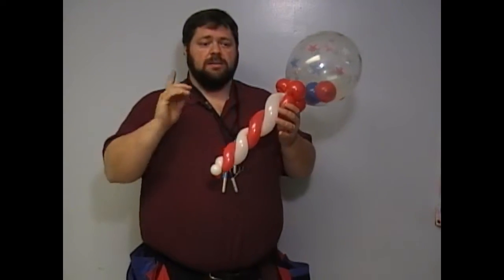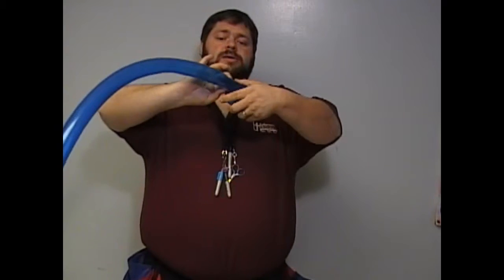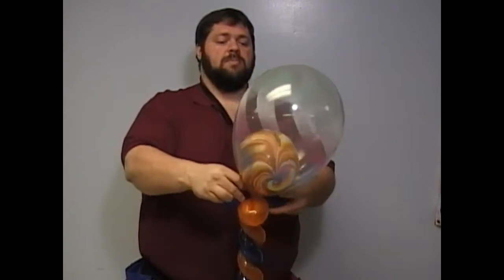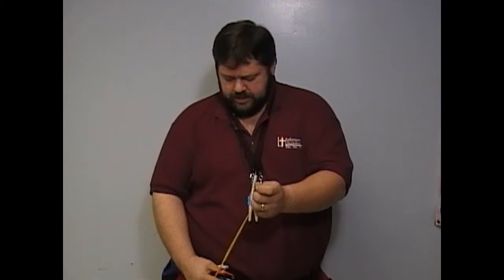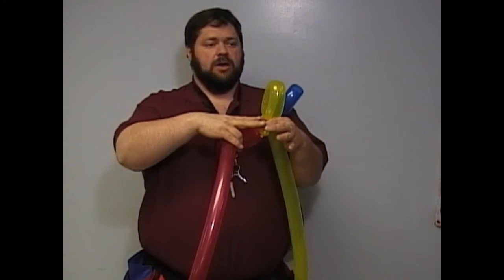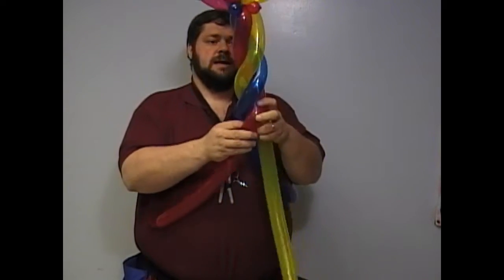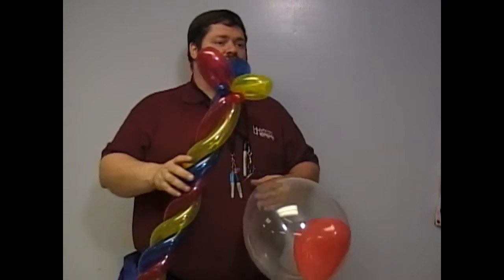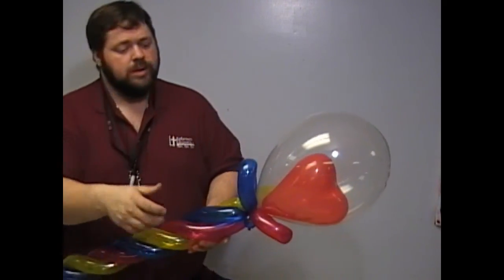How to make Stuffed Balloons and Twisty Sticks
This is part of a seminar class I taught on balloons inside of balloons.  It is stuffed balloons without a machine.  I use the twisty stick with these most of the time.  So, you will see the one balloon, two balloon, and three balloon styles of twisty sticks.  There are many things that you can put inside the round balloons.